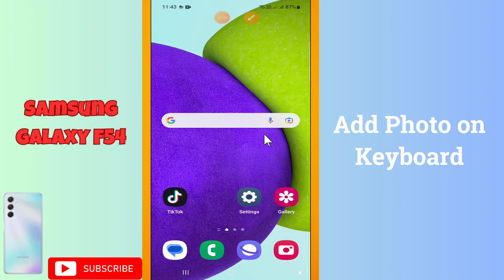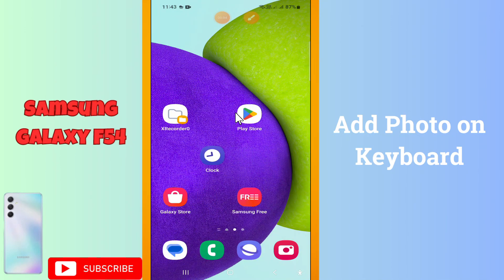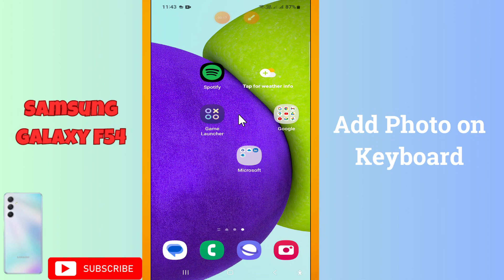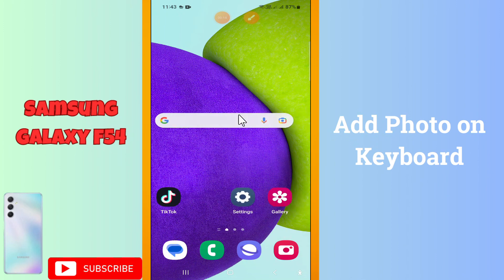Samsung Galaxy F54 Add Photo on Keyboard || How to add background picture on keyboard